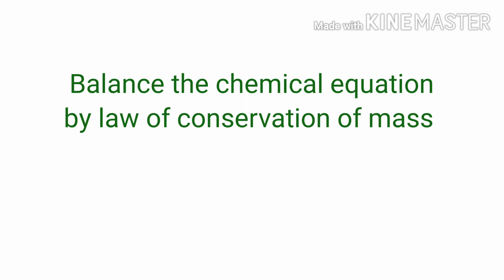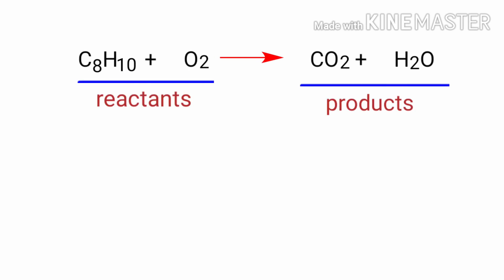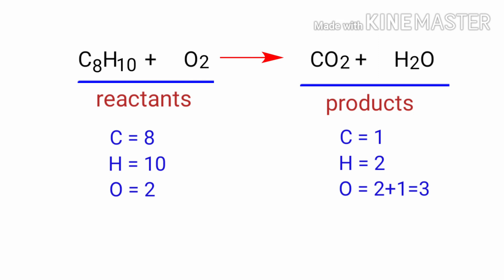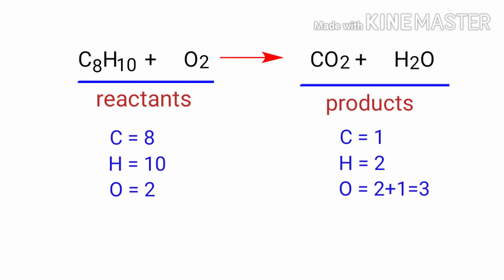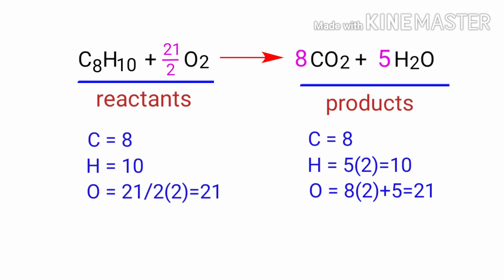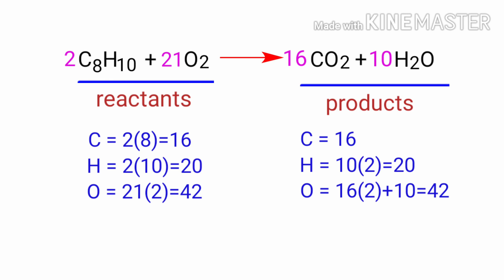C8H10+O2=CO2+H2O balance the chemical equation @mydocumentary838. c8h10+o2=co2+h2o balance the eq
C8H10+O2=CO2+H2O
c8h10+o2=co2+h2o
ethyl benzene+oxygen=carbon dioxide+water.
ethyl benzene and oxygen are reacts to form carbon dioxide and water.